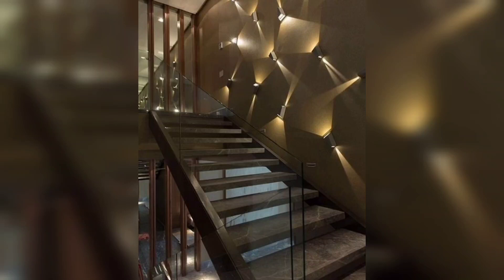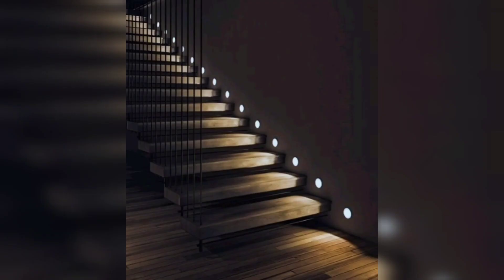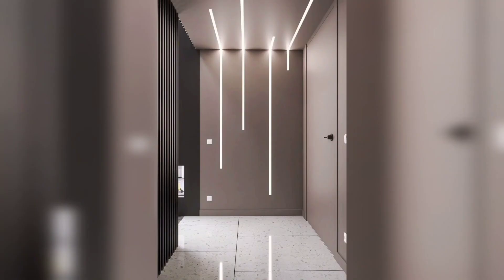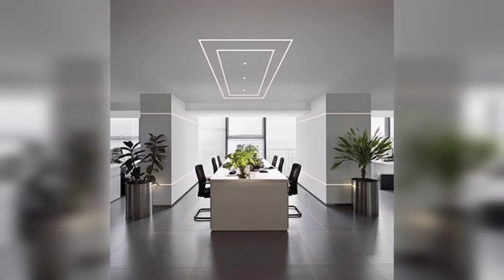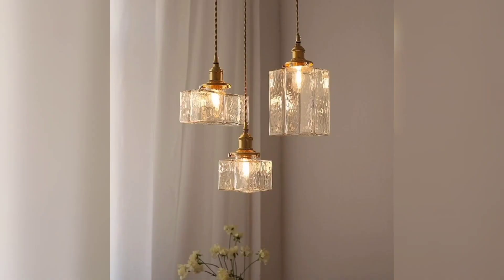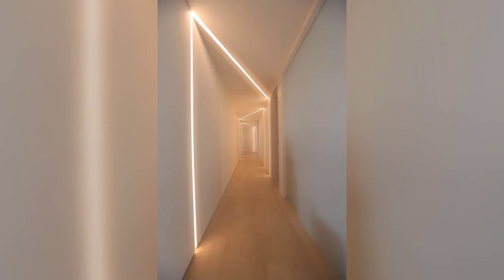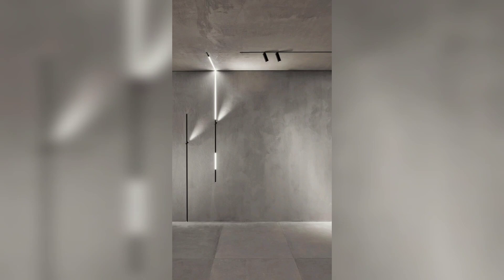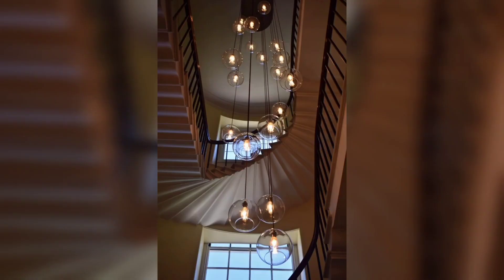Home Interior Lighting Design ideas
diy diyart diydesign home Decor.
Welcome to our Home Interior Lighting Design Ideas YouTube channel! Our videos are dedicated to providing inspiration and guidance for anyone looking to elevate the lighting in their home.

Our expert team has put together a comprehensive collection of lighting design ideas that showcase a variety of lighting fixtures, types, and color schemes. From budget-friendly options to luxury lighting fixtures, we cover a wide range of possibilities to suit every taste and budget.

Our videos provide step-by-step instructions on lighting selection, installation, and placement to help you create a beautiful and functional lighting design that perfectly complements your home décor. We also offer DIY lighting projects and lighting control system tutorials to help you take your lighting design to the next level.

Whether you're looking for warm and cozy lighting options for your living room, or bright and functional lighting fixtures for your home office, our channel has got you covered. Our videos are packed with helpful tips and advice to ensure that your lighting design project is a success.

So, why wait? With our expert guidance and comprehensive tutorials, you'll be able to create a beautiful and functional lighting design that you can enjoy for years to come.